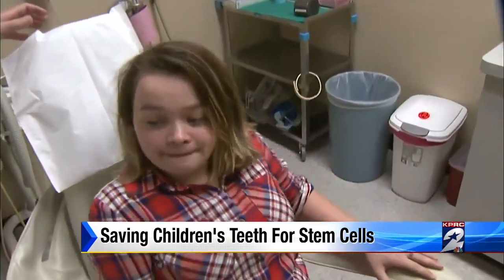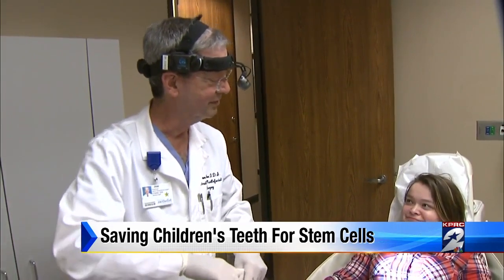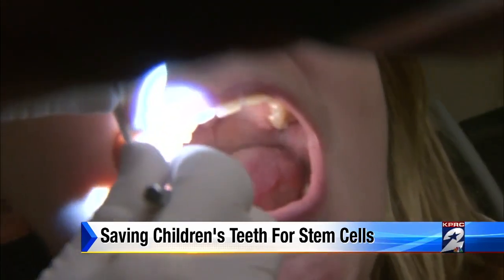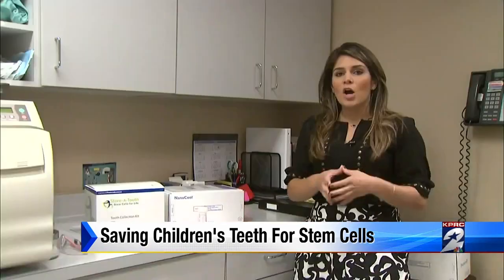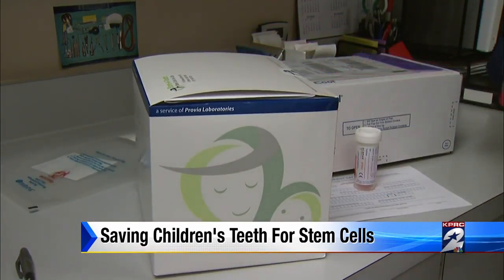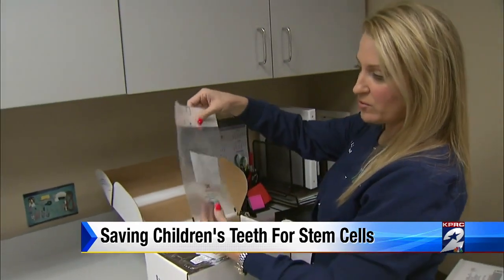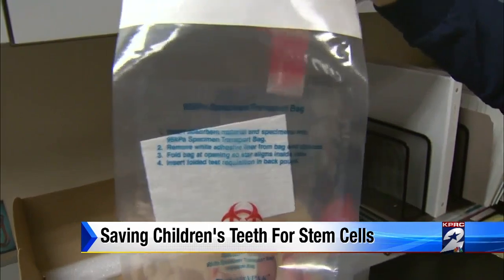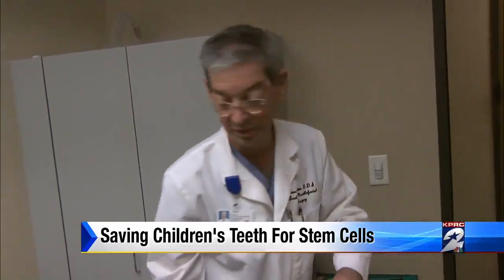Saving children's teeth for stem cells